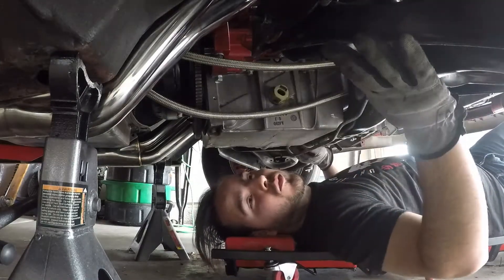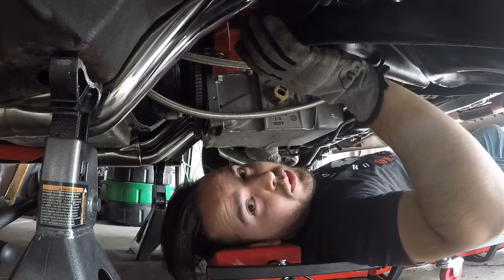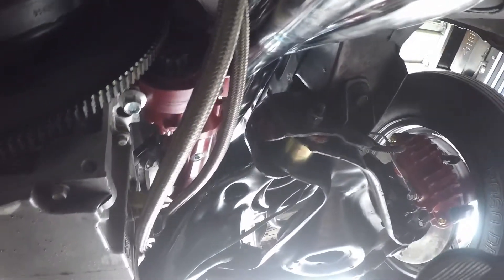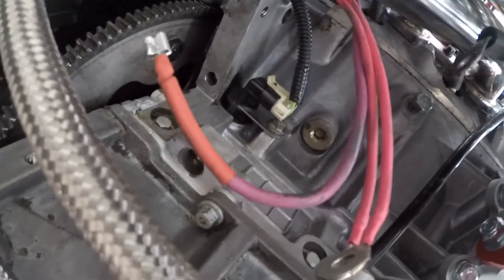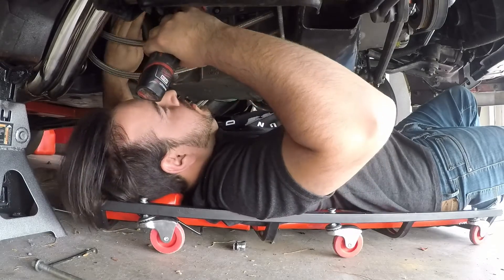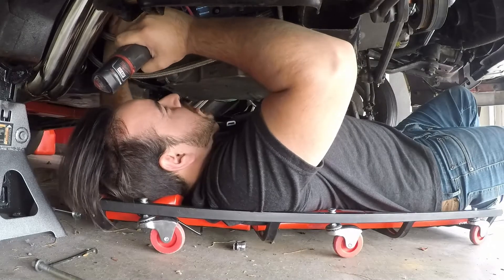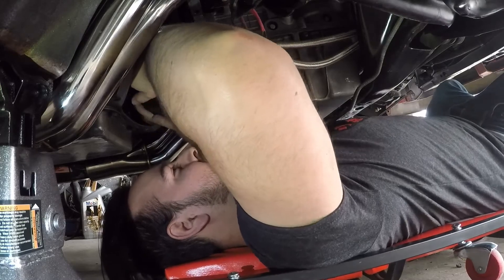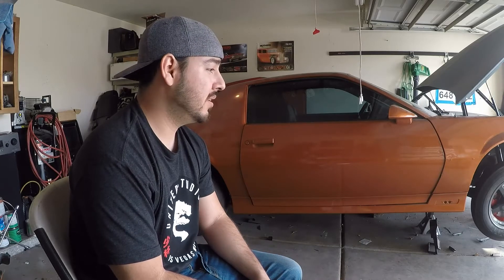Project Siren Turbo 400 Problems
Transmission is having 0 line pressure. Searching to see if I seated the converter properly.